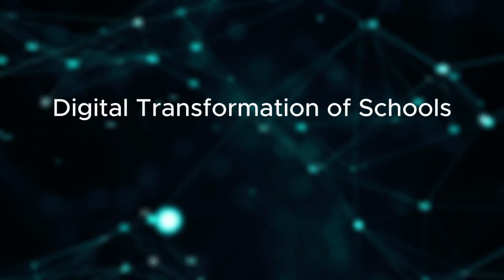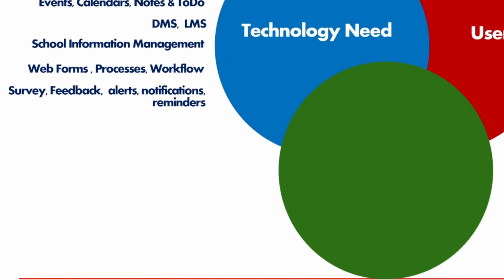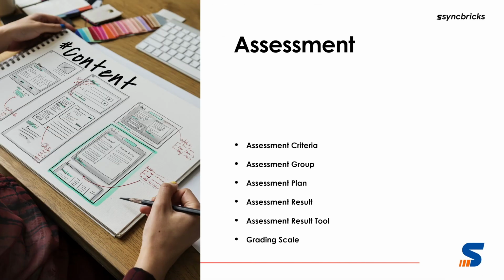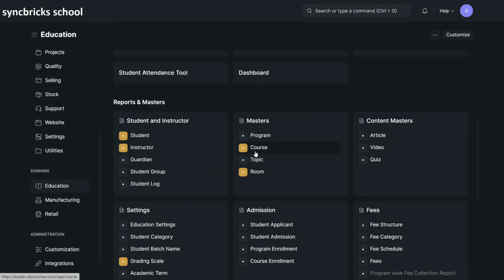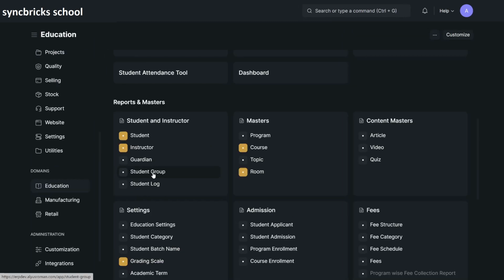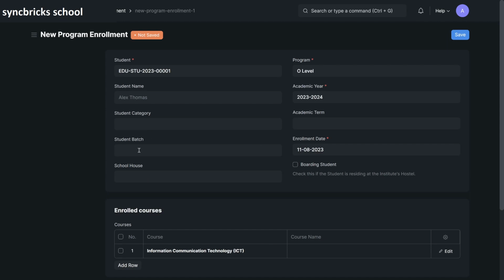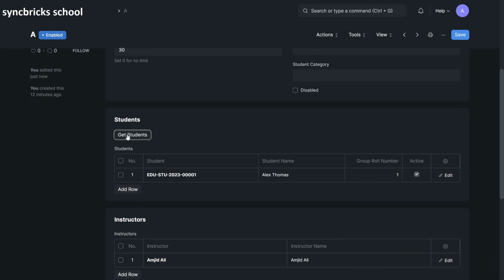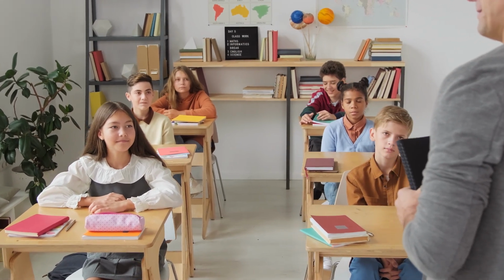Digital Transformation in Education: Leveraging ERPNext School Management System // Frappe Education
In this video, I'm excited to share my expertise in leveraging technology to drive innovation, growth, and operational excellence in the education sector. Join me as we explore how ERPNext, a comprehensive ERP solution, revolutionizes education. I'll cover key concepts and tools for successful digital transformation in schools.